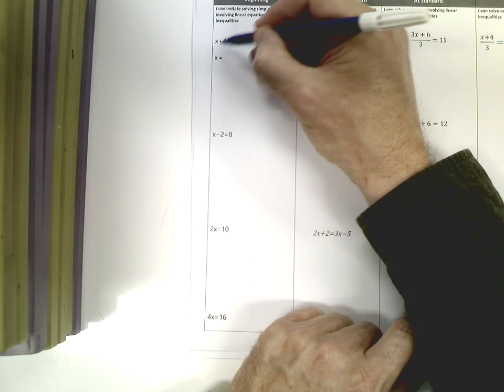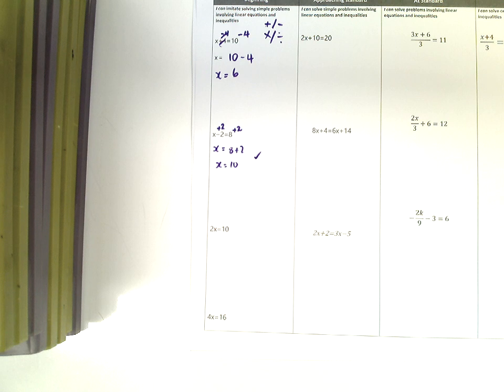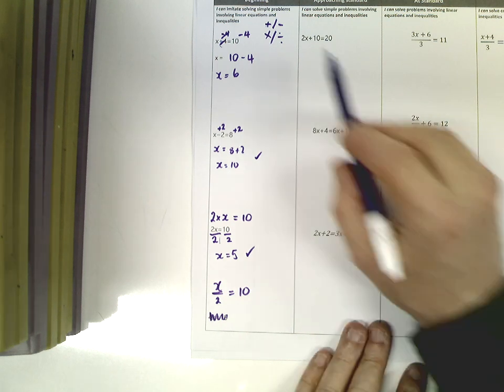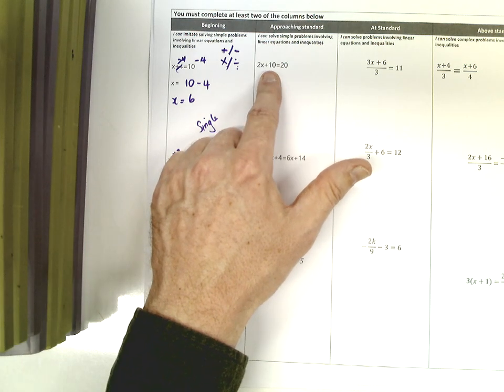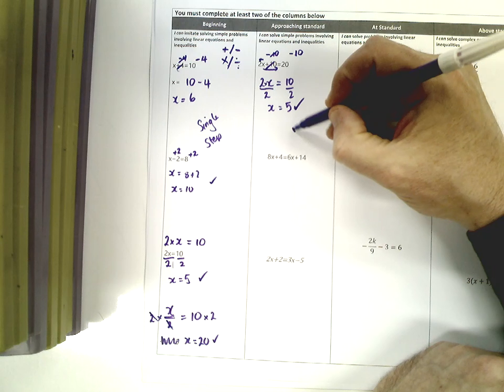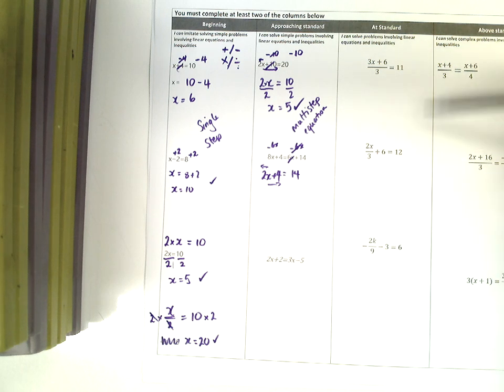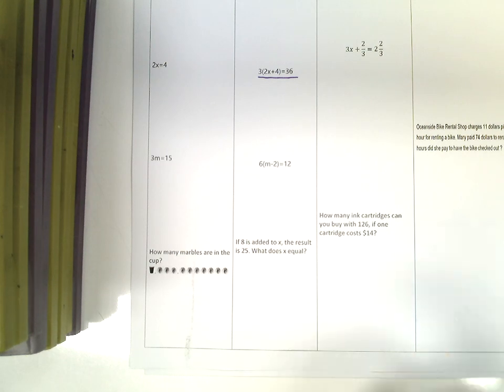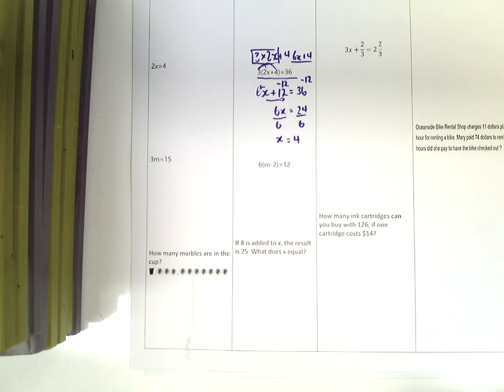Linear Algebra Beginning and Approaching 2024